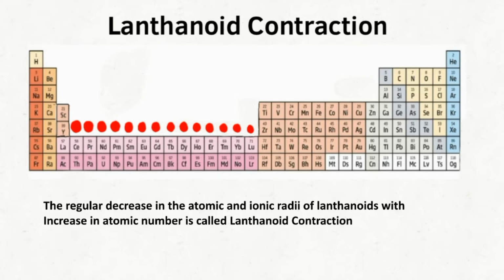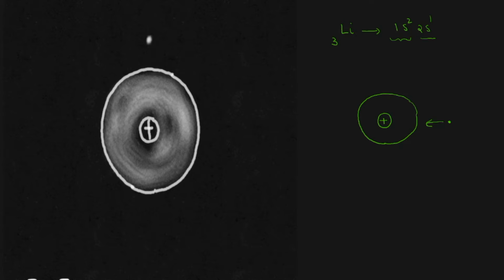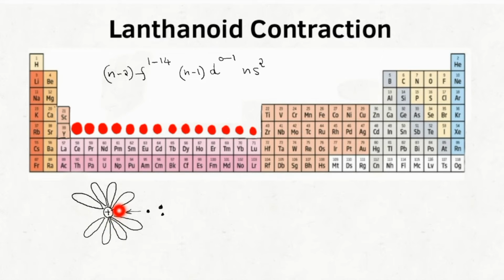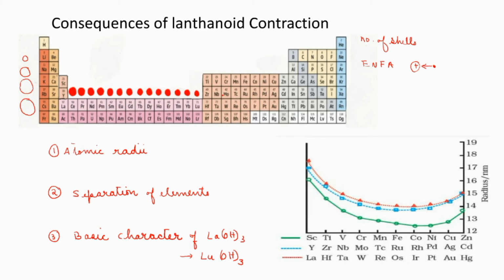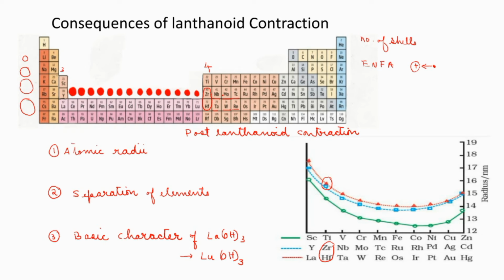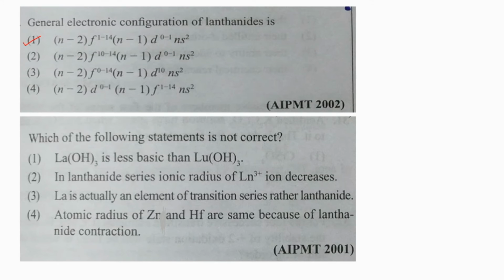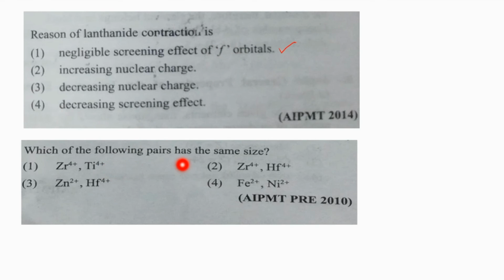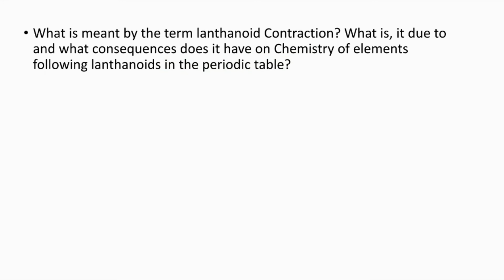Lanthanoid Contraction and Consequences || Class 12 || JEE || NEET || Raji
~ Lanthanoid Contraction
~ Reason for Lanthanoid contraction
~ Consequences of Lanthanoid Contraction
~ multiple choice and descriptive questions related to it

easy method to memorise 5d series

easy method to memorise 4d series

easy method to memorise 3d series